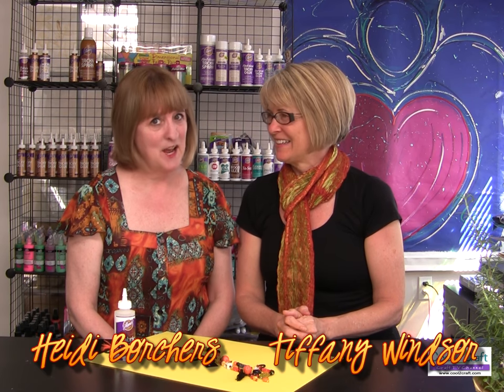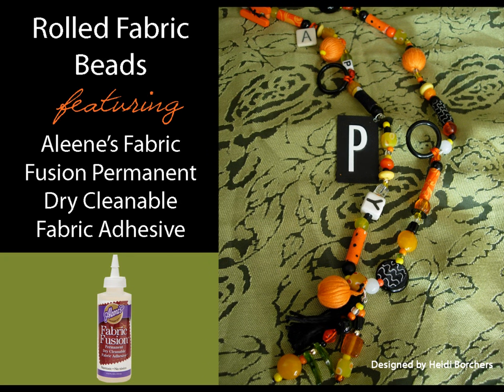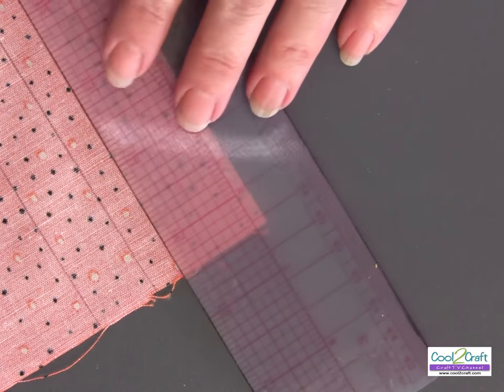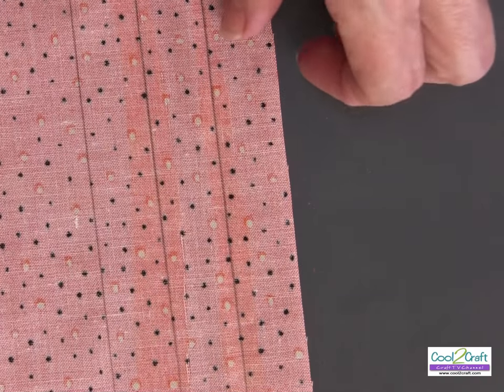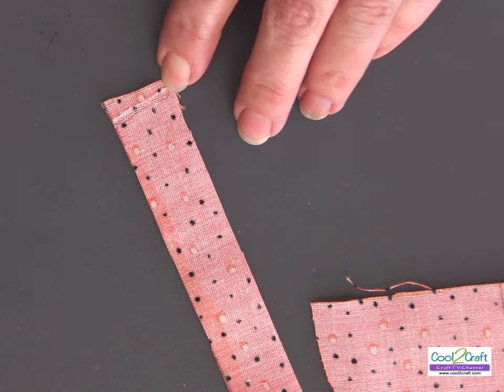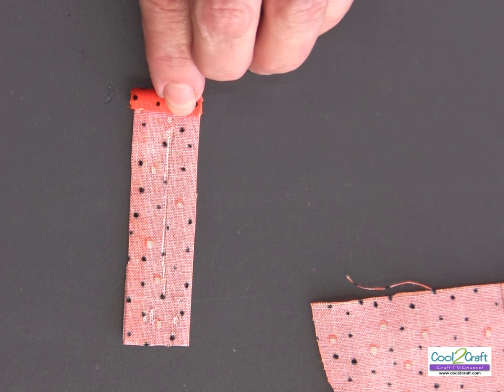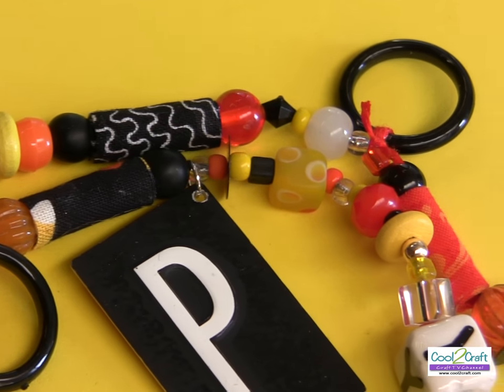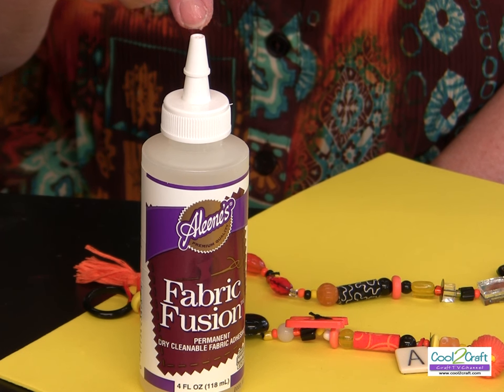Quick and Easy Rolled Fabric Bead Necklace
In this episode Heidi shows you how to create a fun Halloween necklace using Aleene's Fabric Fusion, fabric and drinking straws.